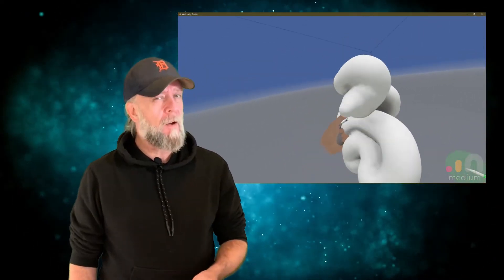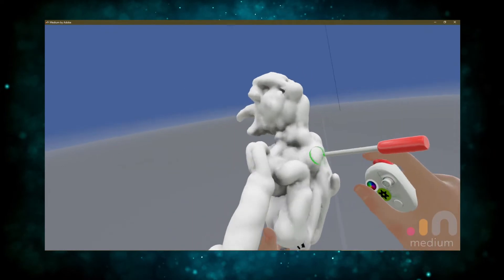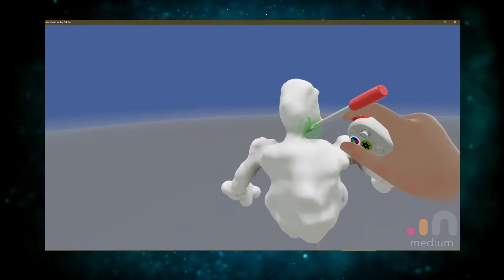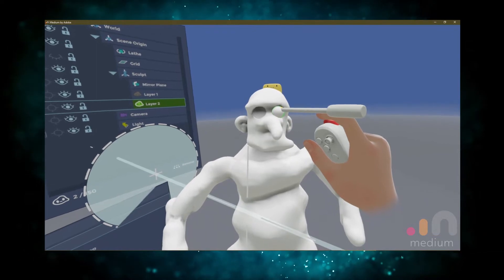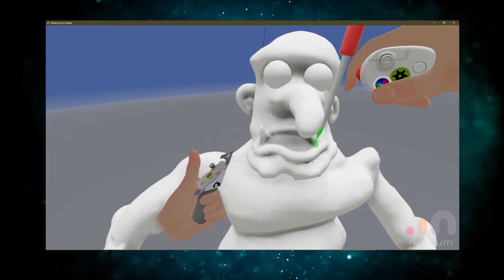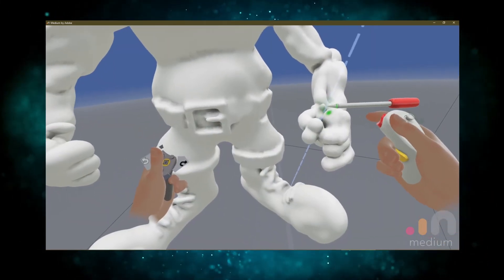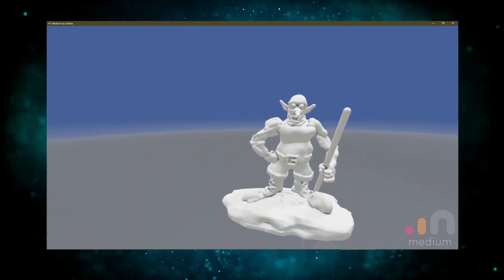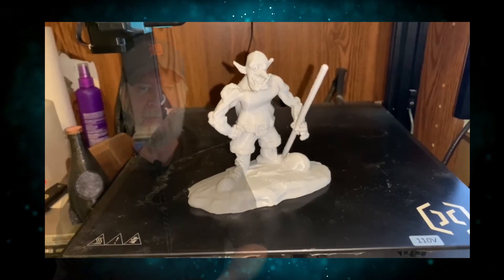Using VR to Sculpt 3D prints in Adobe Medium- Lazerbolt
Let's check out Adobe Medium and sculpt a neat little Troll in Virtual Reality!